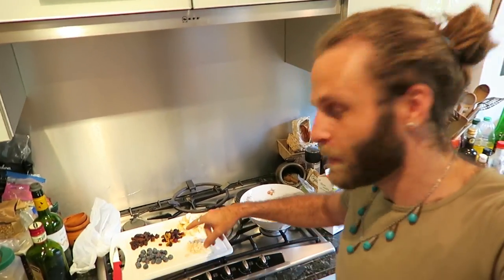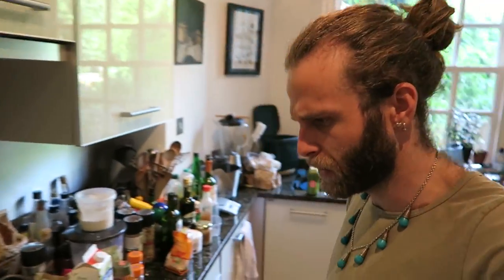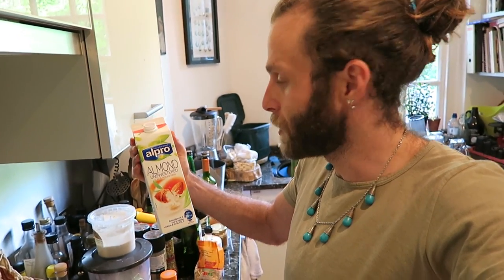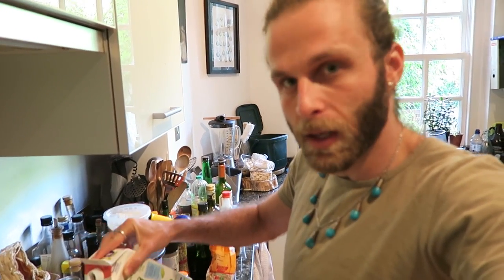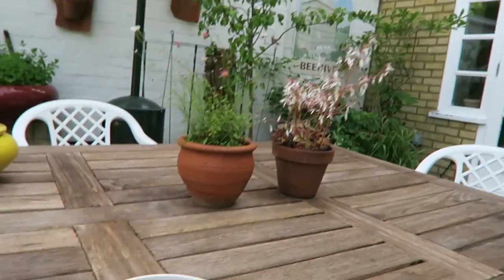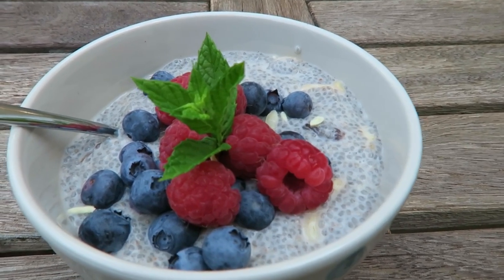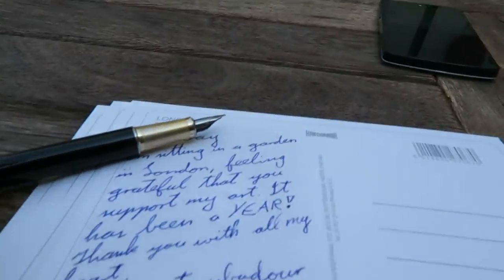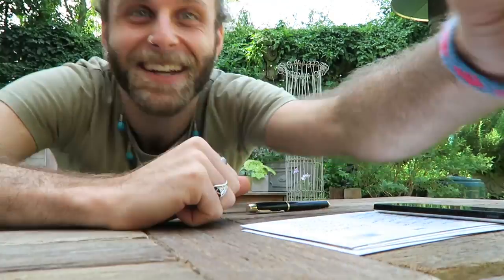Nate Maingard: The Lyrical Nomads Have a BBQ (Vlog)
#007: Tales of a Troubadour -
Sam Garrett, Ny Oh, Tom Smith and many more friends gathered for a BBQ in London. Also, delicious breakfasts and hand-written postcards to Nateives.

Nate Maingard is a modern troubadour who celebrates and inspires living a more purposeful life through the art of storytelling.

“Maingard writes protest songs for lovers and love songs for rebels.” -LMG Magazine.

Nate was born in a coastal village in South Africa, surrounded by wild ocean and mountains. He grew up his father’s guitar-making workshop and, since those early days of sawdust and wood-smells, Nate has made his own instrument and sound to go with it. His acoustic guitar Melody accompanies him in songs of love, life and lessons learned, gently dissecting and fiercely celebrating the mysterious journeys we all share as humans.

“(Nate) creates an intrinsic beauty in every vocal tip and pitch…” -Rolling Stone Magazine

Nate draws his inspiration from the indie-folk movement currently finding voice in the likes of Bon Iver, Death Cab For Cutie and Tallest Man On Earth, while remaining true to his first loves of the lyrical singer-songwriters of the 60’s, such as John Lennon, Nick Drake and Leonard Cohen.

Nate is a part of Laika Network.

Watch this video to find out how to get your name printed on my new album, while also planting heaps of trees: "Combining trees, music and wonderful you in my world"